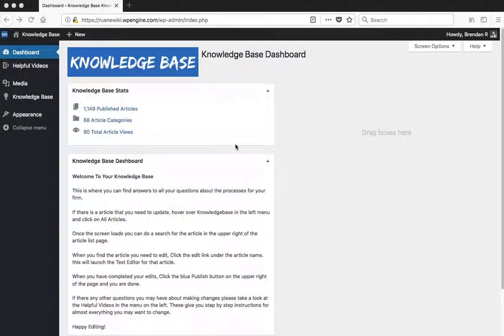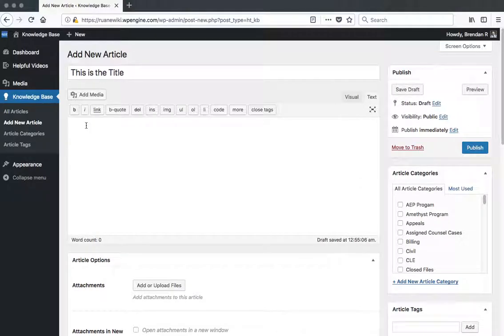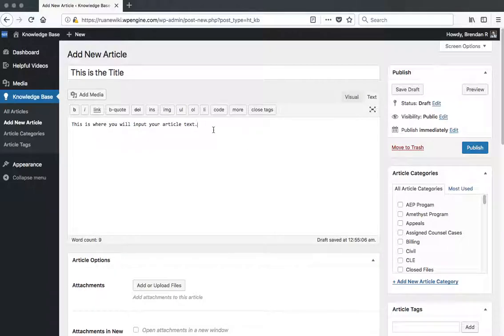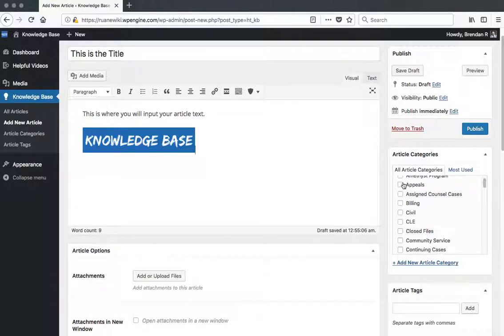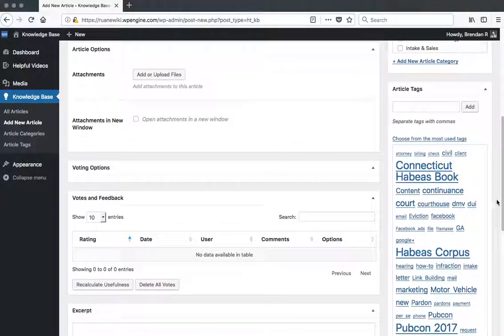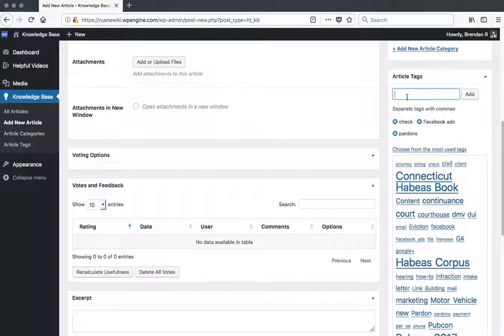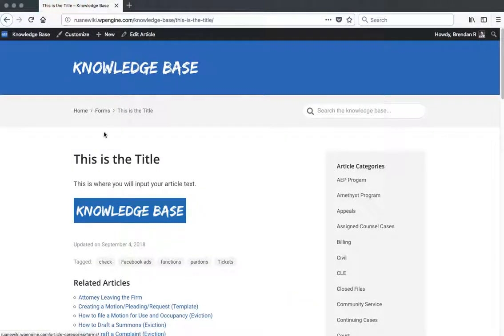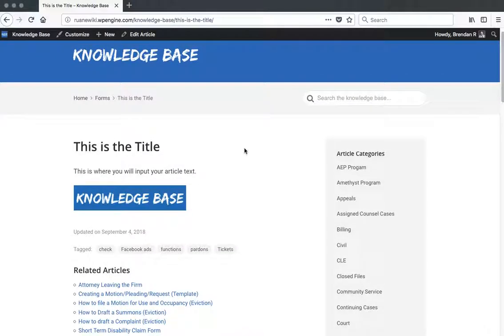Adding an Article to Your knowledge Base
Adding an article to your custom firm knowledge base.